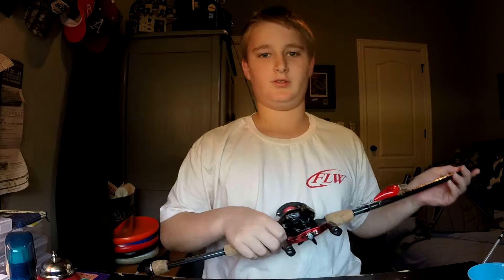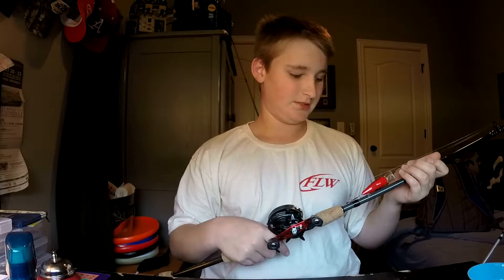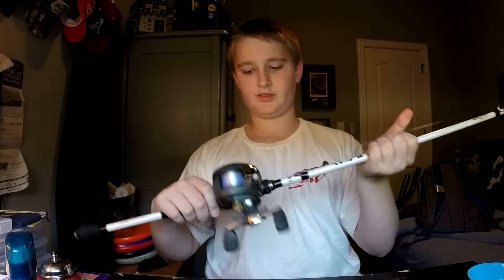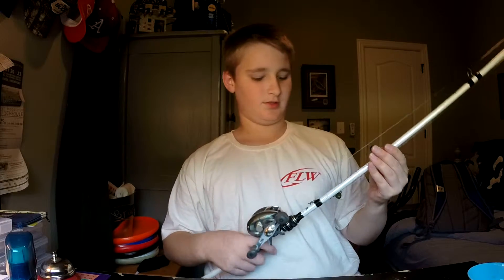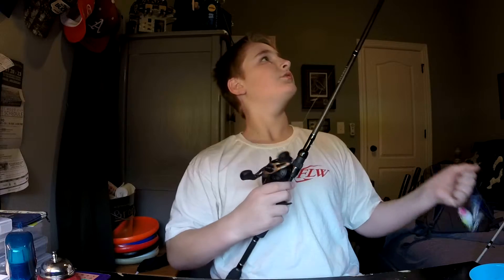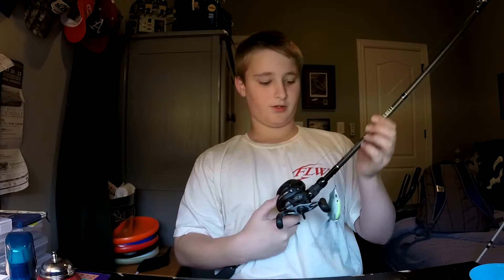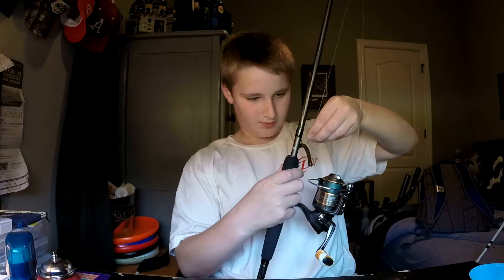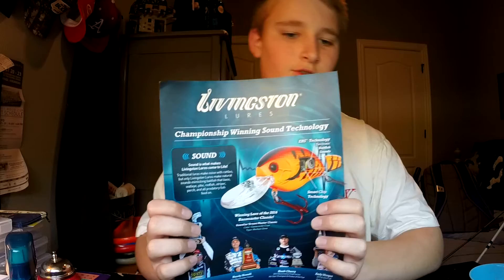2015&2016 rod and reel arsenal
This is my 2015 rod and reel arsenal video.